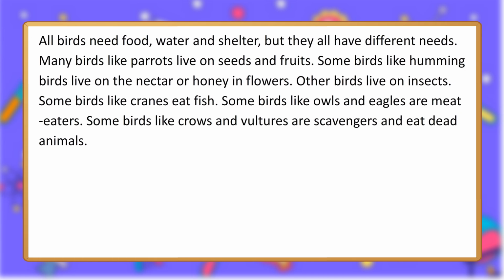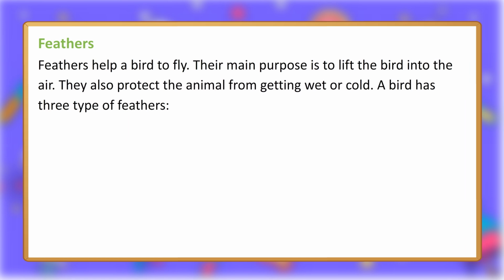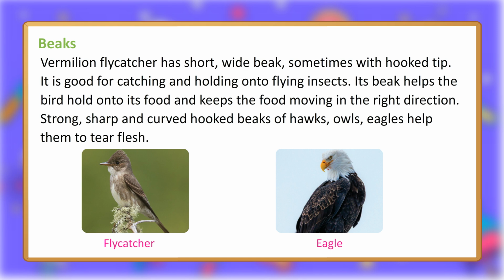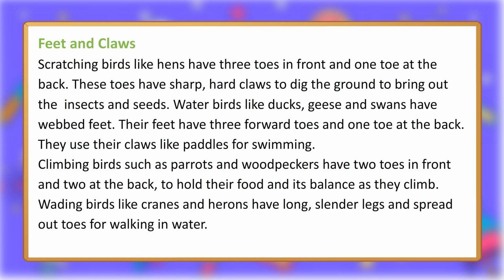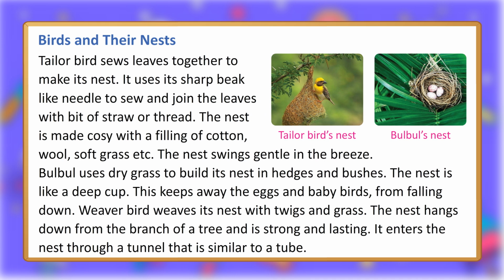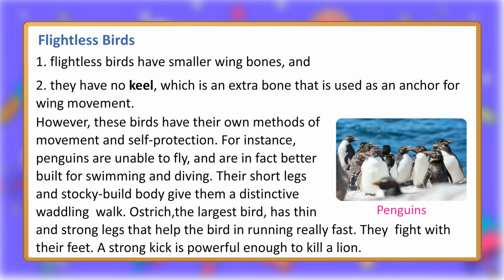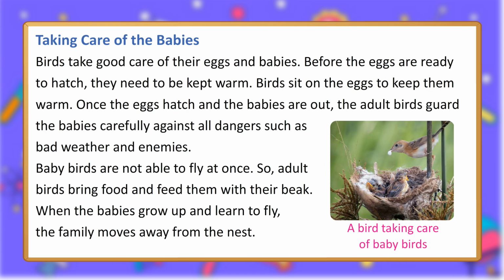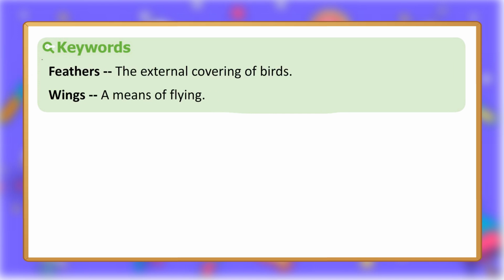About the Birds II Science_Book-3_N II